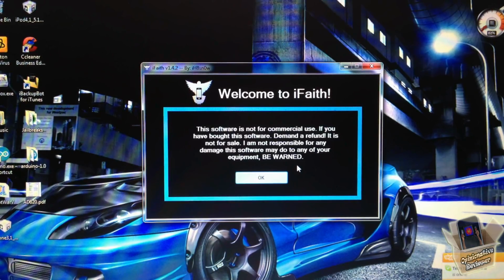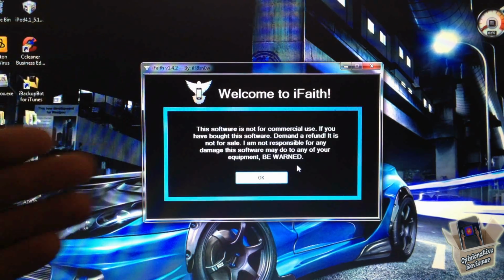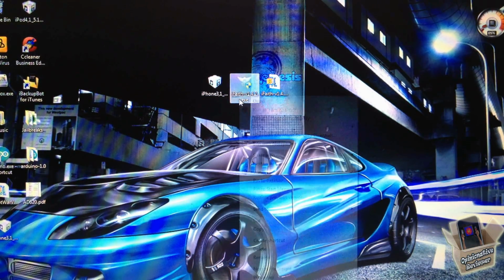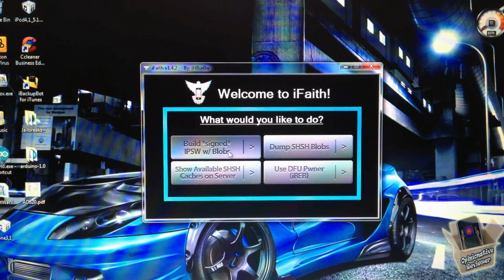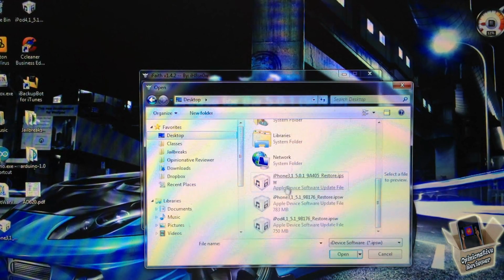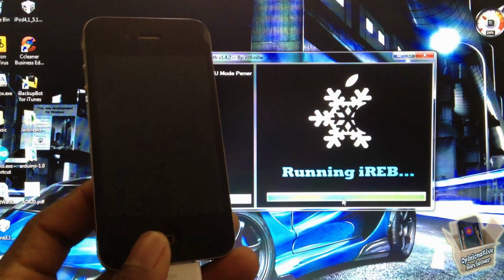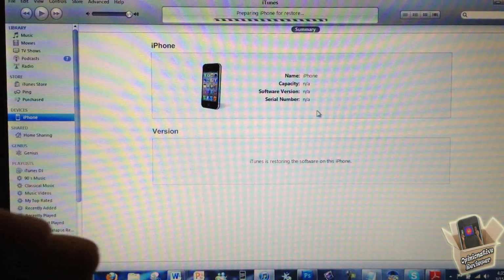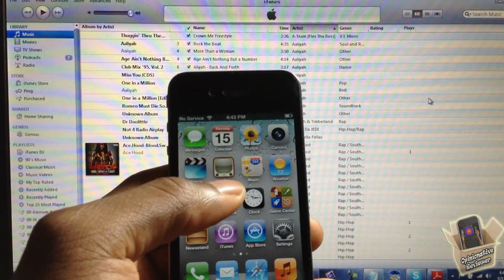How To Downgrade iOS 6 to 5.1.1 5.1 or 5.0.1, 4.3.5, 4.3.4, 4.3.3, 4.3.2, 4.3.1 To iOS 4.x.x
This video will show you how to downgrade from iOS 6 or higher to 5.1.1, 5.1, 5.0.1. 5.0, 4.3.5, 4.3.4, 4.3.3 or to any iOS version that you have your SHSH Blobs backed up for.

It is important you have your SHSH blobs on file for the iOS version you want to downgrade to. If you don't have your SHSH blobs on file for the iOS you want to downgrade to, you will not be able to downgrade. You can check which SHSH blobs on file you've got by launching Cydia and looking at the top of the Cydia homepage where it lists all your saved SHSH blobs.

How To easily Downgrade From iOS 6 to 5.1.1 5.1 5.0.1 or 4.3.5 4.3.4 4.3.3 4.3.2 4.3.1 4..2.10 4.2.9 To iOS 4.x.x fact working easy apple iPhone iphone 3GS ipod touch ipad 1 cydia tutorial windows mac dev team iphone4 cell phones smartphone ipad2 computers howto jailbreaking jailbroken laptop itunes samsung hacking case mobile iOS 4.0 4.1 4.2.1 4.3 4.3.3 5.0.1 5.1

How to downgrade iPhone
How to downgrade iPad
How to downgrade Apple TV
How to downgrade iPod Touch